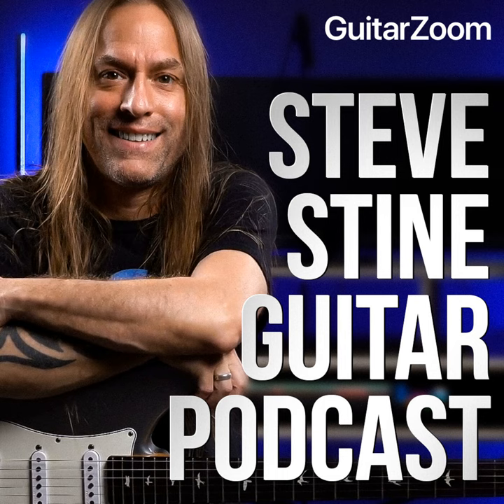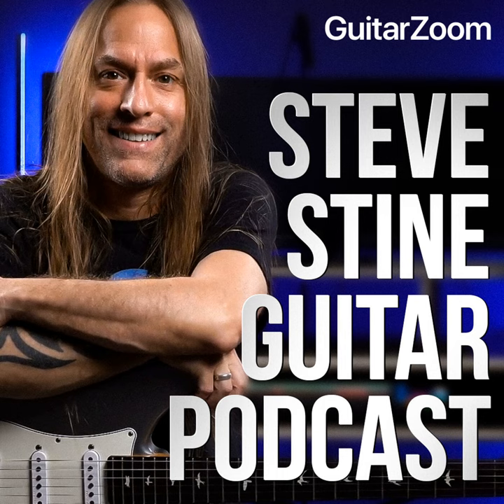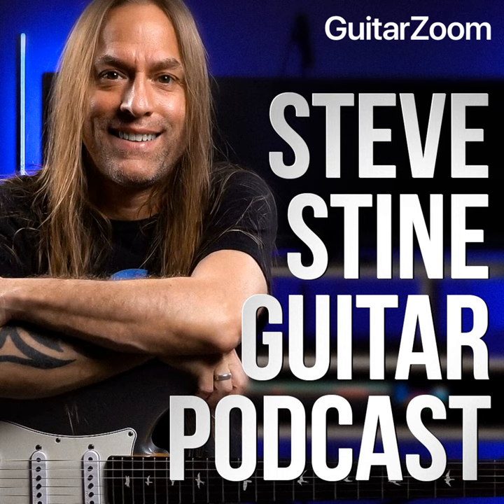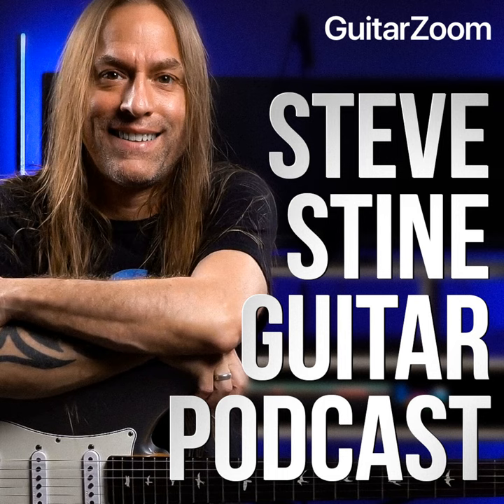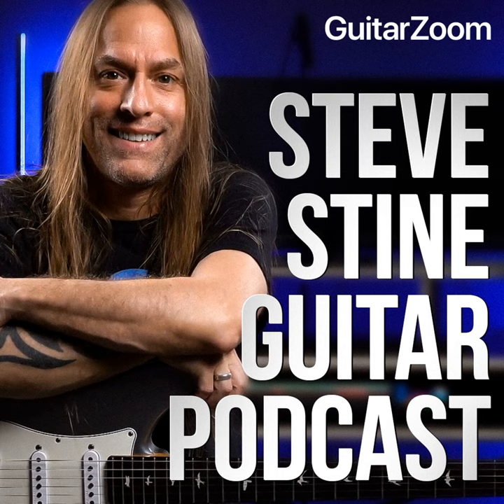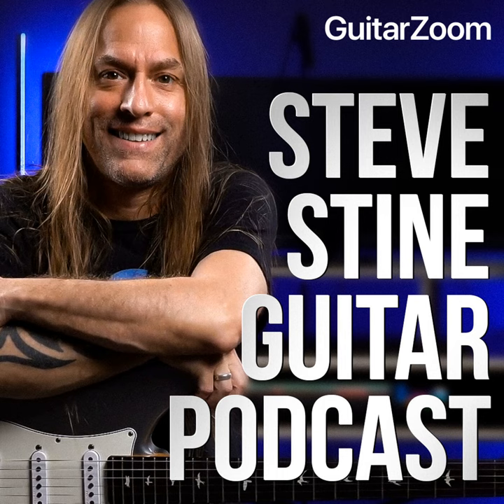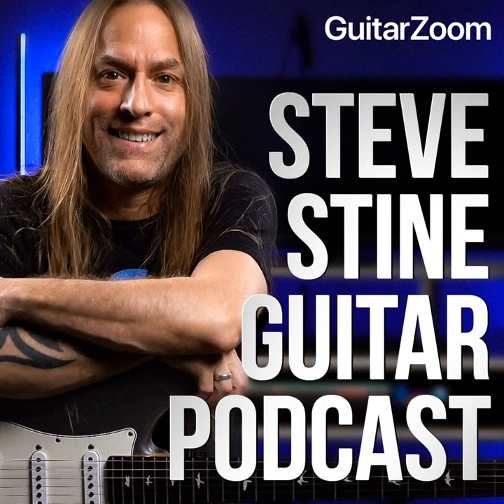The Perfect Touch And Tone For Lead Guitar Solos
Want to sound more like a pro when you play guitar solos?

Then make sure you check out today's episode of the Steve Stine Guitar Podcast, because Steve’s going to show you how to create the perfect touch and tone for lead guitar solos.

So you can make your guitar sound the way you want it to sound in any playing situation. :-)

Want to improve your lead guitar playing even faster? Go to GuitarZoom.com